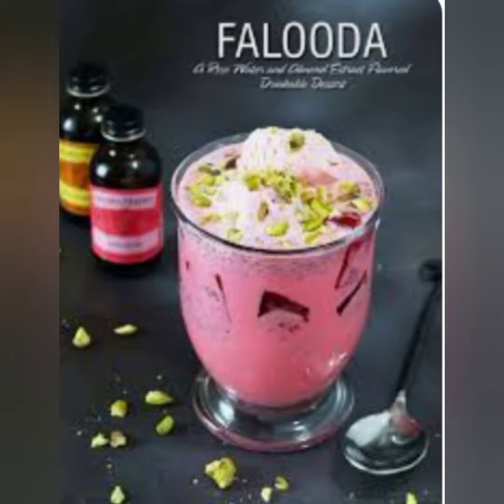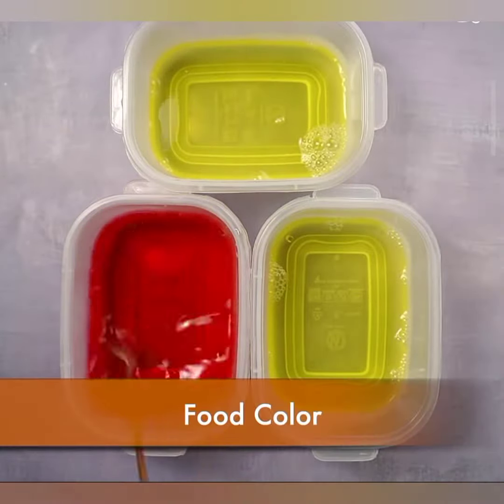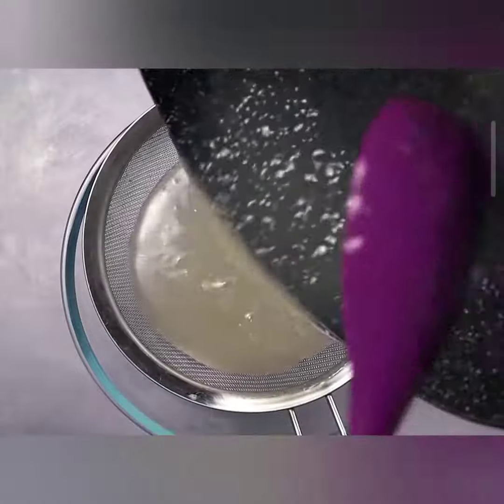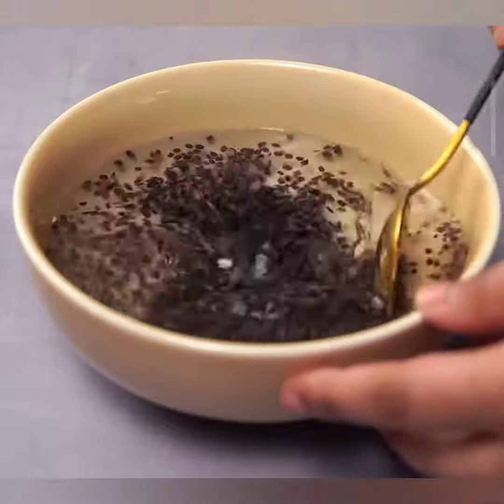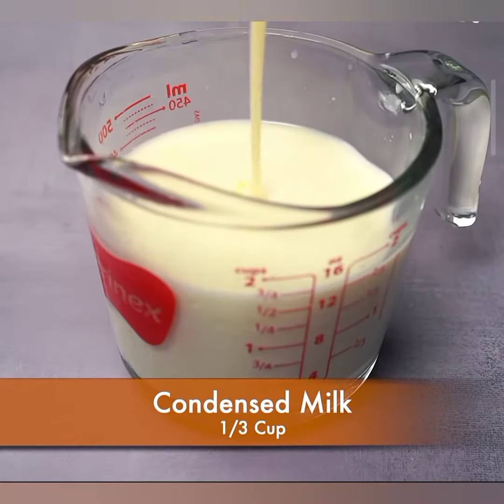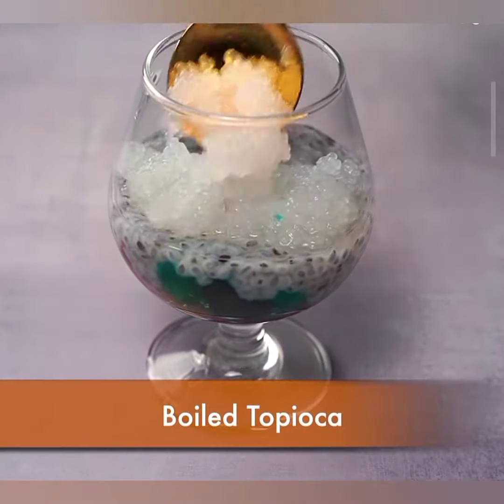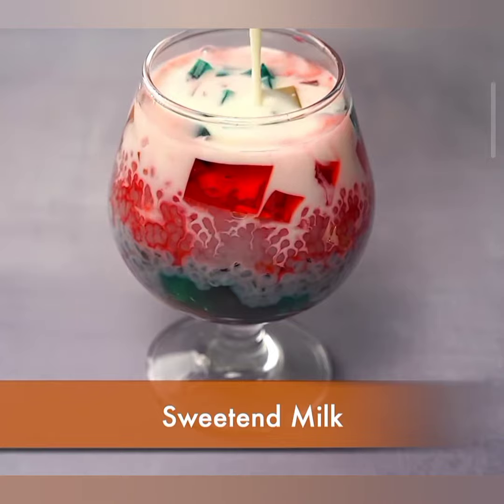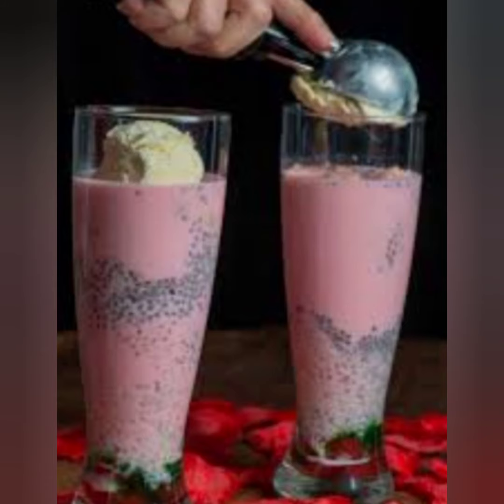"Delicious Tapioca Falooda Recipe: A Refreshing Dessert!"